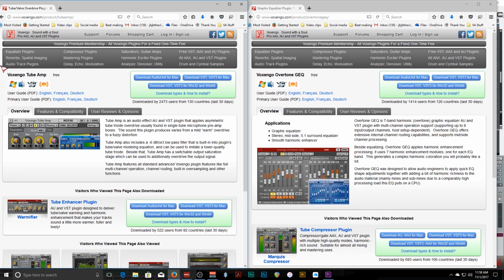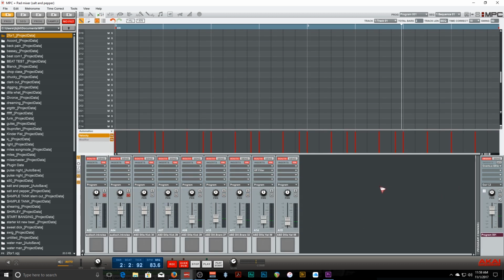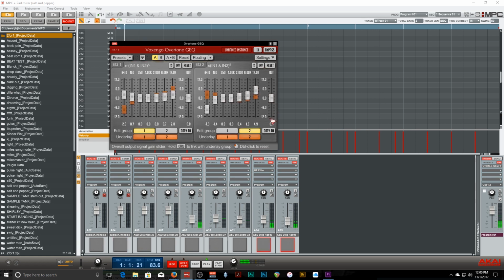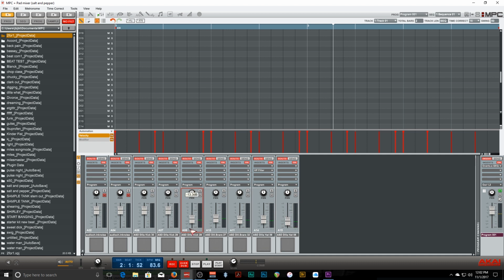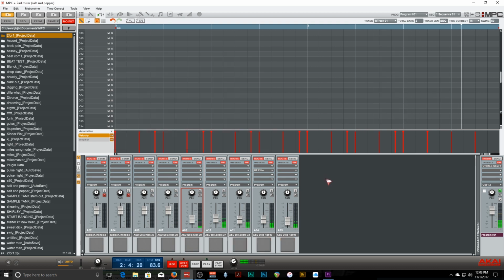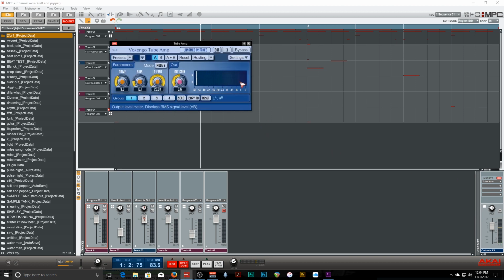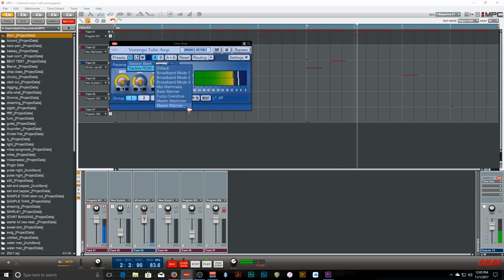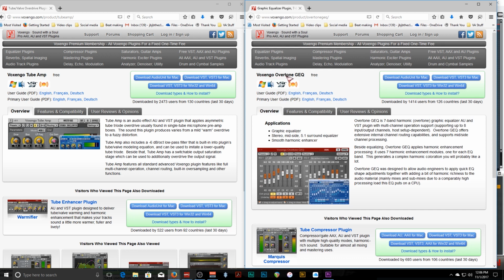2 Free EQ VST Plugins for More Punch In Your Hip Hop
Warmifier is a special AU and VST plugin for professional music production applications which processes audio signal in a way similar to analog tube/valve equipment.  By using Warmifier you can achieve valve warming and “console” coloration effects.

Overtone GEQ was designed to allow audio engineers to apply quick EQ shape adjustments together with adding a bit of harmonic richness to the audio material (mainly mixes and sub-mixes due to a comparably high processing load this EQ puts on a CPU).